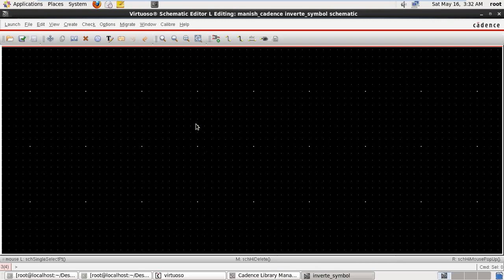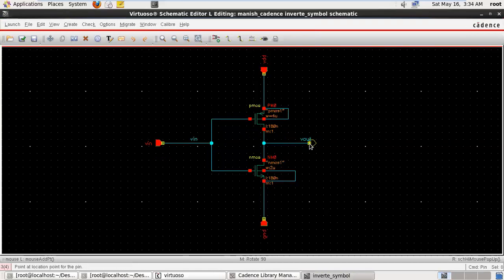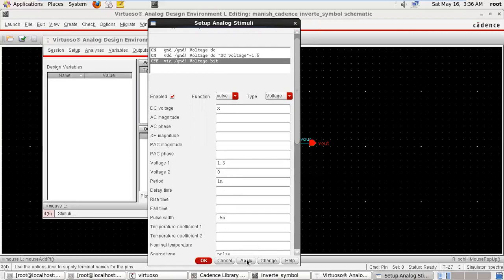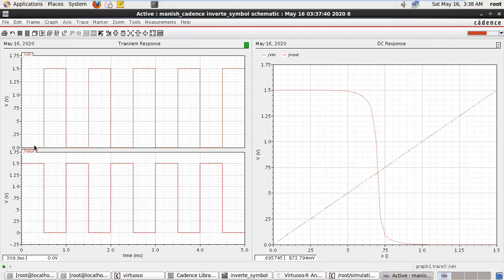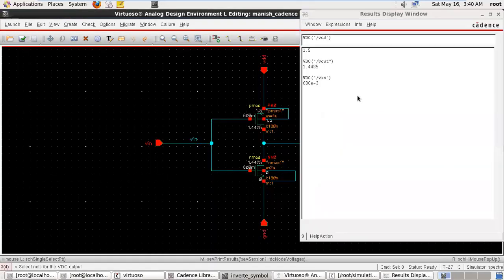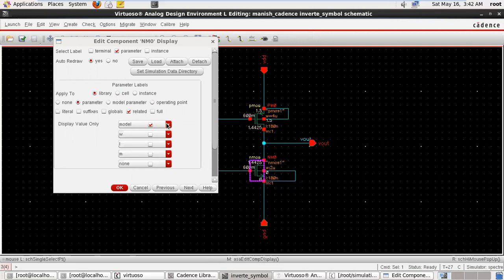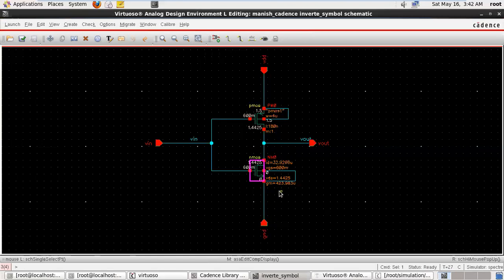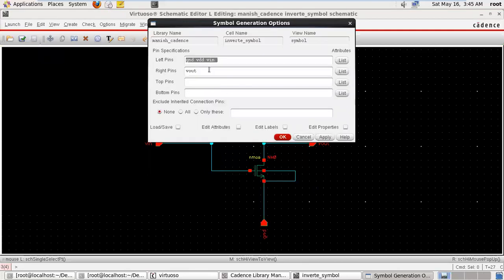Cadence Virtuoso:L04 symbol creation and display of diffrent component on schematic by Dr.Manish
in this lecture students can learn to create a symbol from schematic and extract parameter using symbol